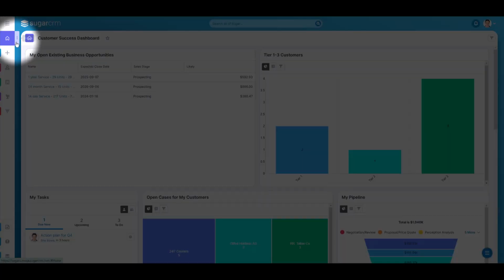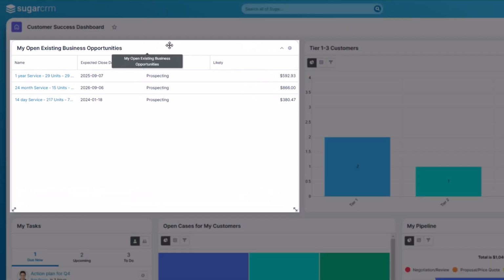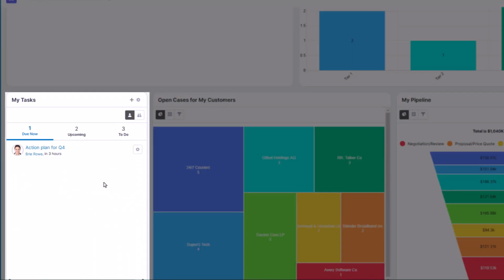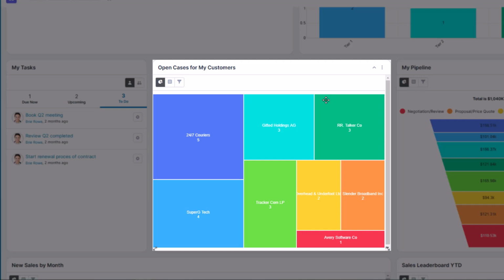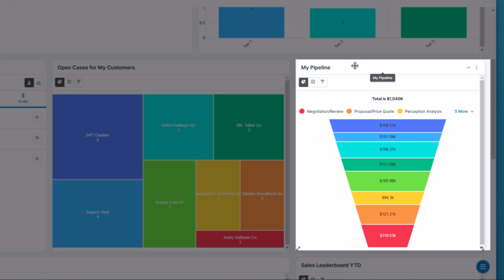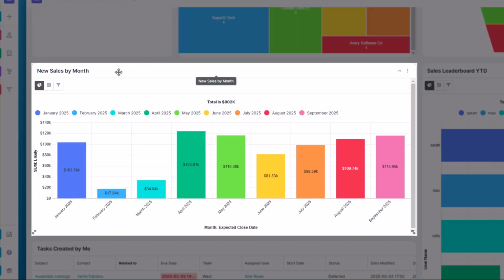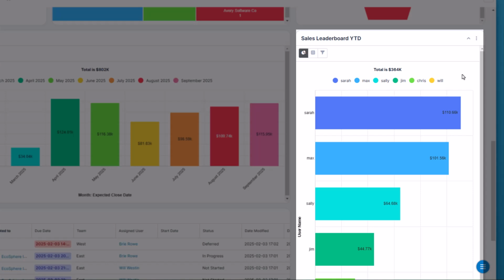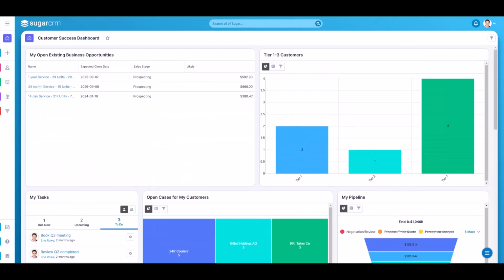Role-Based Dashboards - Customer Success Dashboard | SugarU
Learn how to effectively use the Customer Success Dashboard in Sugar for unparalleled insights into your customer interactions. This video guide highlights the various dashlets available to customer success agents, including tools for tracking sales data, open cases, tasks, and more. Understand how to navigate and utilize this powerful resource to excel in your role and drive business growth.